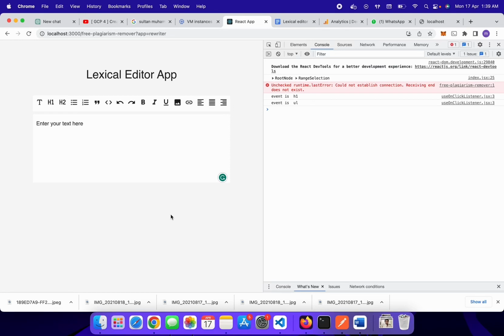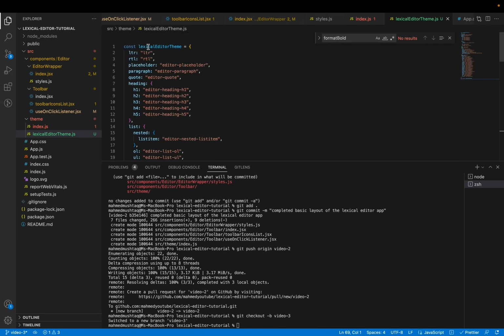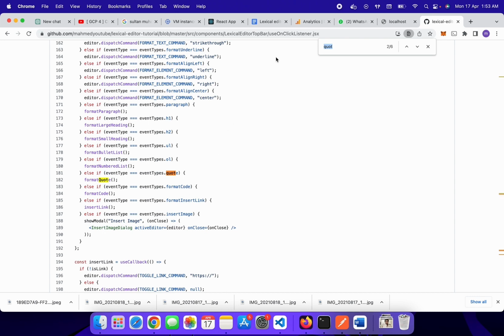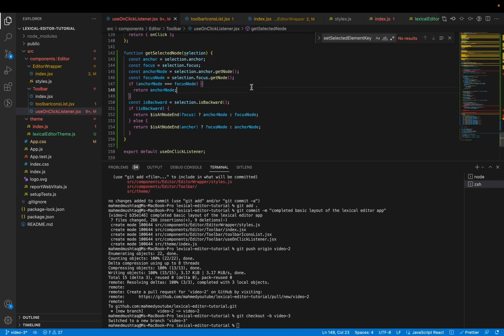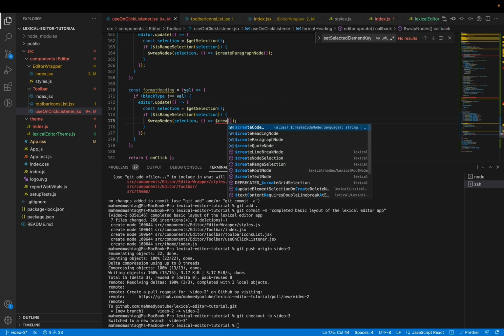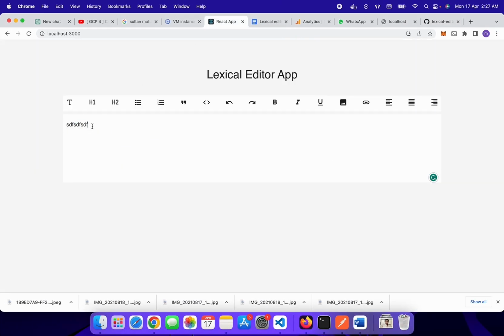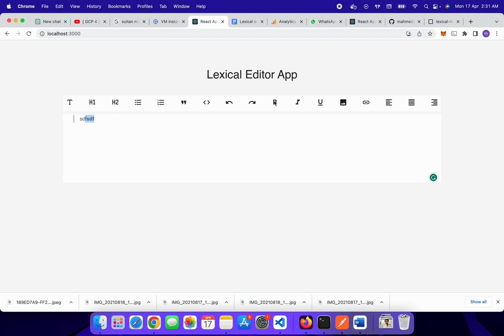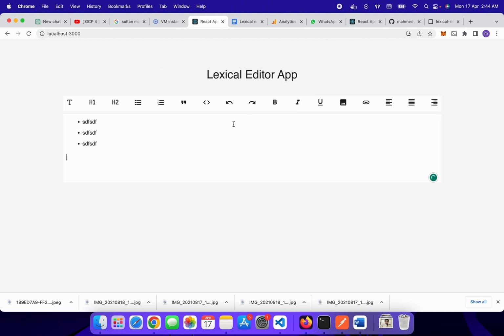Complete lexical editor tutorial in React and MUI ( Material Ui library ) from scratch - Part 3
This tutorial will help you to learn and implement the lexical editor into your react.js code by using the MUI library from scratch.

I have divided the lexical editor tutorial into multiple videos. Correspondingly code is also divided into multiple branches according to the video so you can easily follow the video and if you are stuck somewhere so you can get the code from GitHub.

Here is the GitHub link to the complete implementation of the lexical editor code in React and MUI.